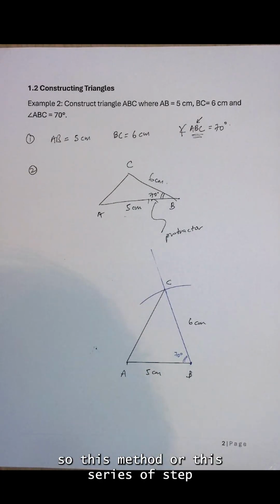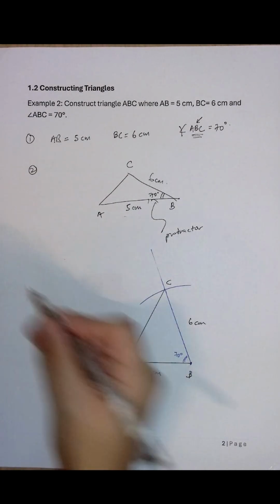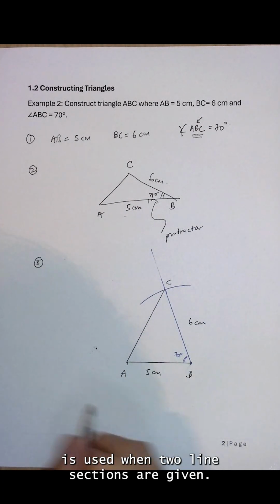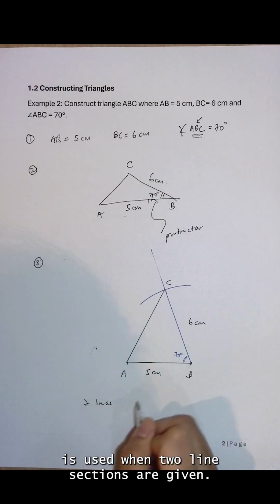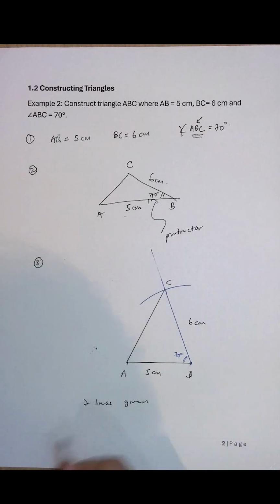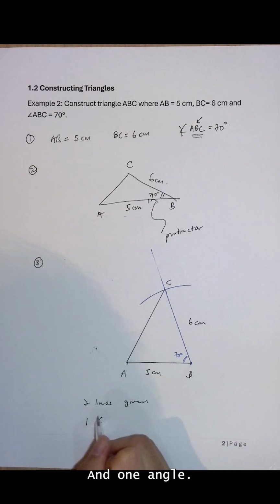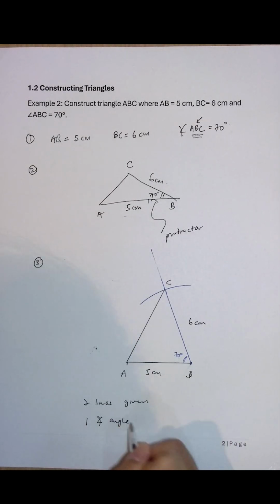Constructing a Triangle Step-by-Step (G1 Math Sec 2) | Using Ruler, Protractor & Compass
This video teaches you how to construct a triangle in a simple and clear way — perfect for G1 Math (Secondary 2) students.
In this lesson, you will learn how to:
- Read the question and find the given sides and angle
- Draw the base line using a ruler
- Measure an angle using a protractor correctly
- Use the compass to draw an arc
- Complete the triangle step-by-step
- Label your diagram neatly for exams

The example uses:
- AB = 5 cm
- BC = 6 cm
- Angle ABC = 70°

This is a common exam question in G1 Math Constructions, and this video will help you slow down, follow each step, and avoid common mistakes.

👍 Suitable for:
- G1 Math students who need clear explanations
- Students who get confused with protractor or compass use
- Anyone who wants to strengthen basic geometry skills